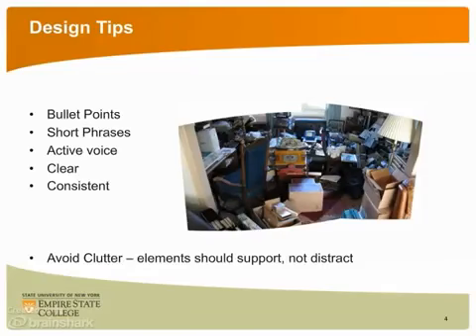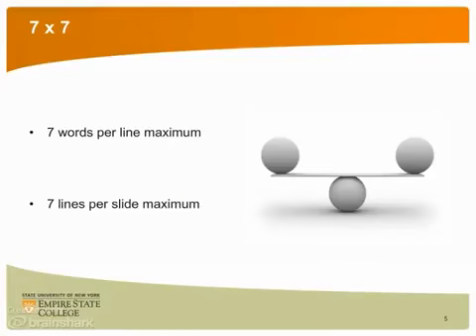the art of the powerpoint